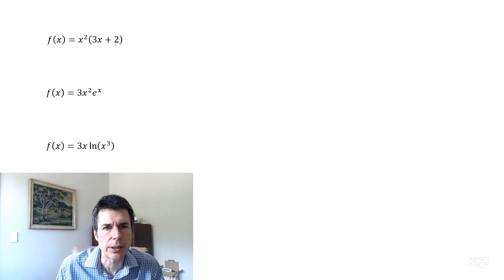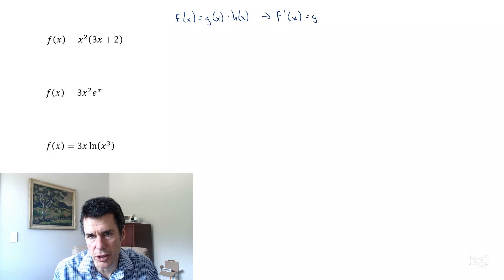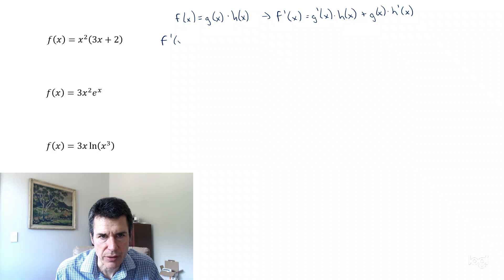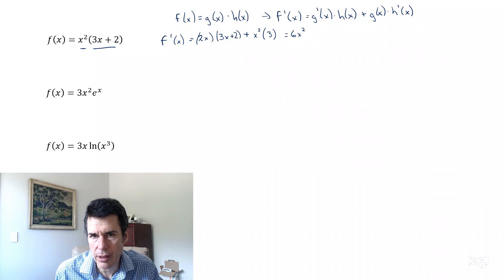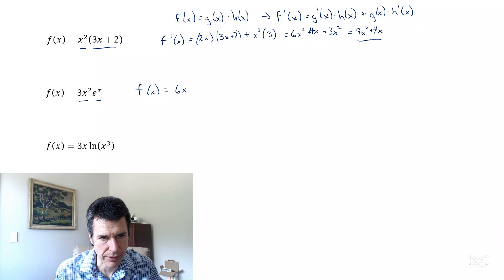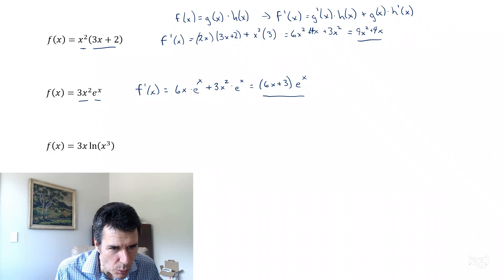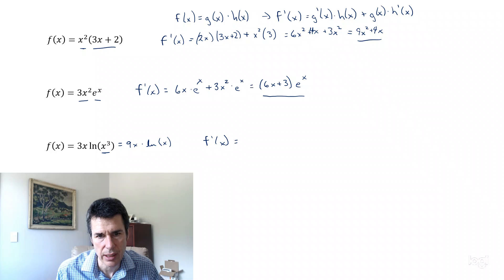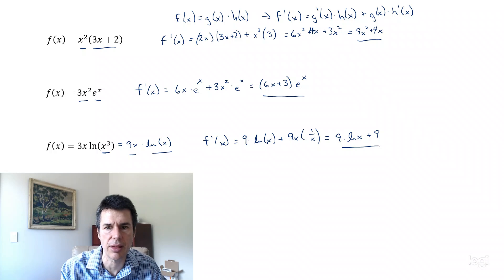Product Rule Examples